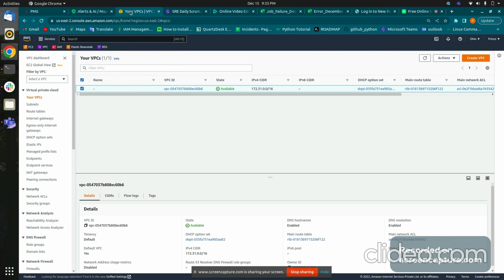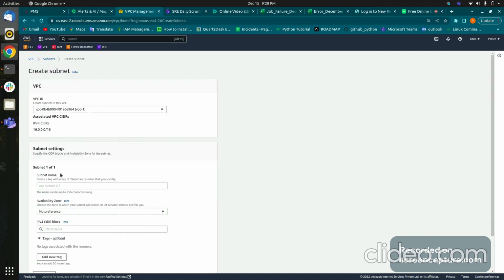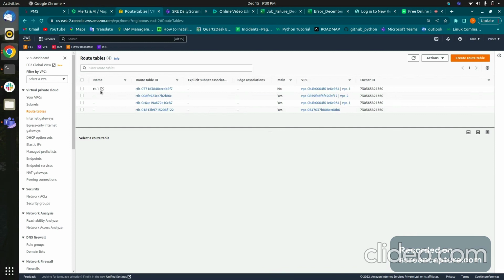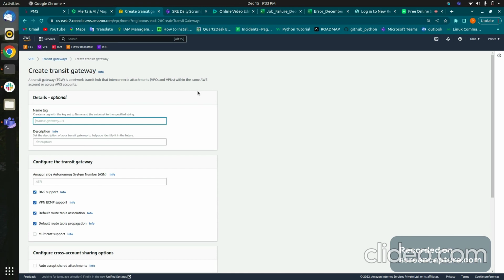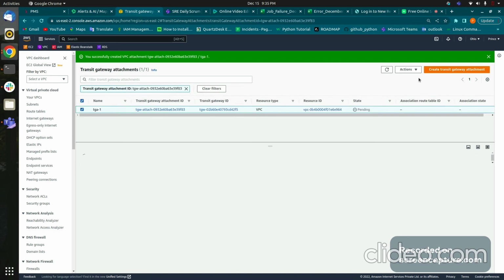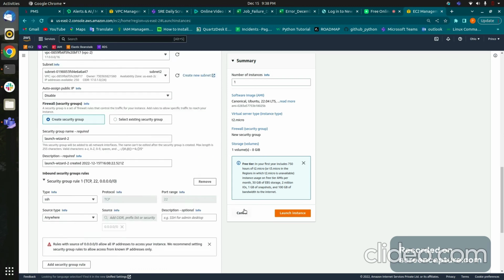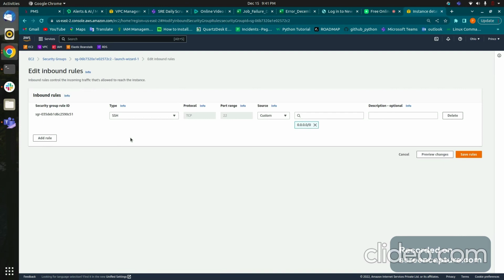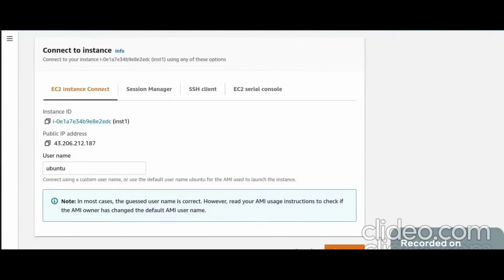AWS Transit Gateway devops devopsservicecompany mooglelabs devops services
About MoogleLabs -